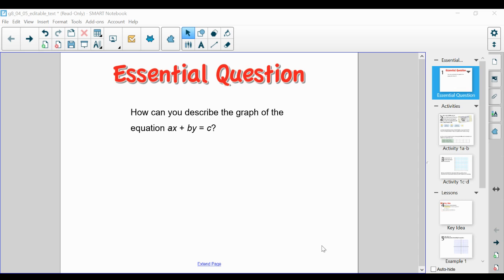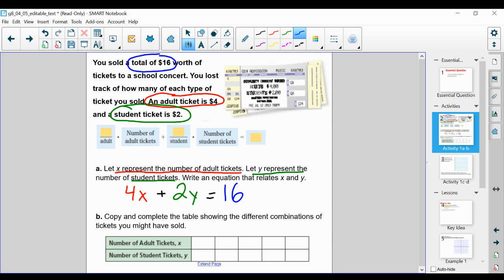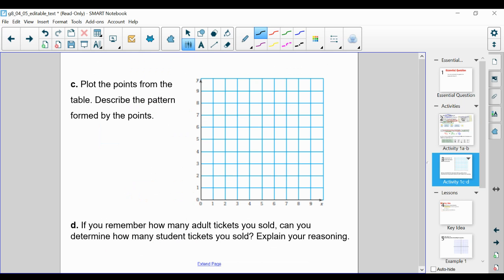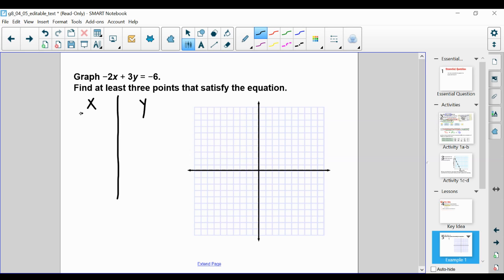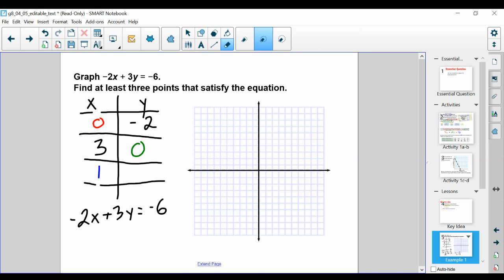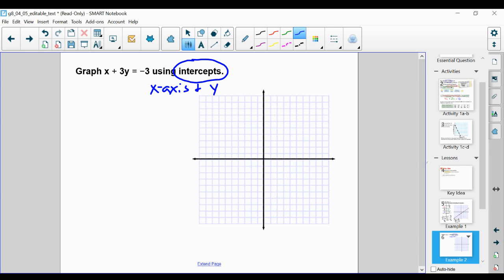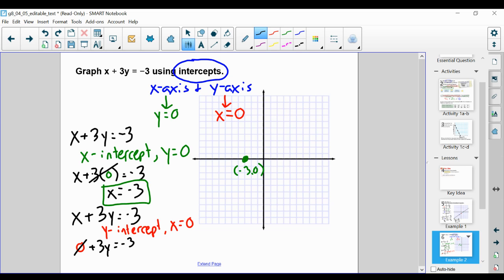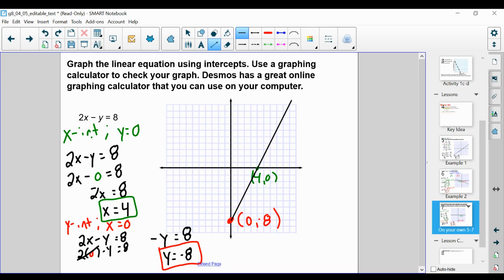How to Graph in Standard Form Lesson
In this video, we go through a lesson on how to write a real life situation in standard form, how to graph in standard form, and how to graph using the intercepts.